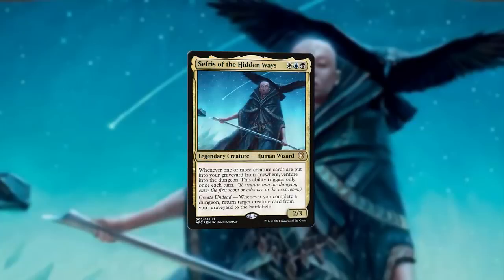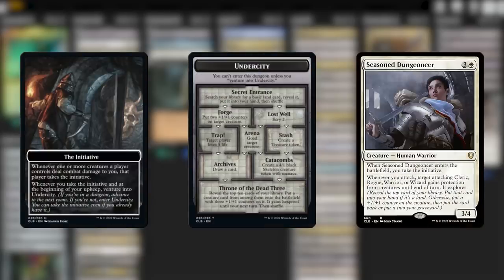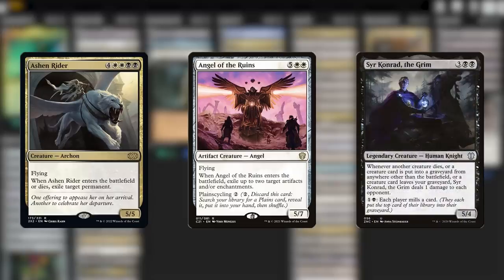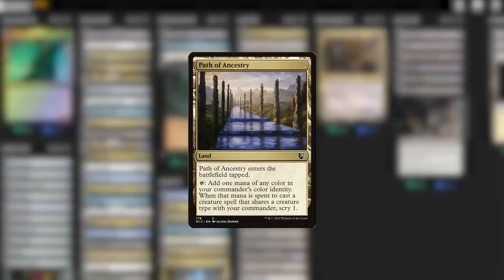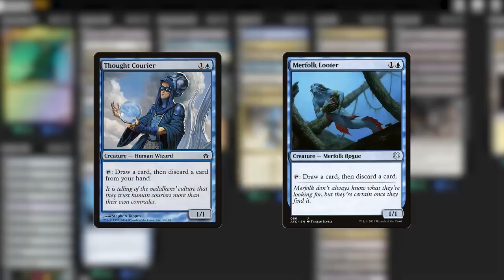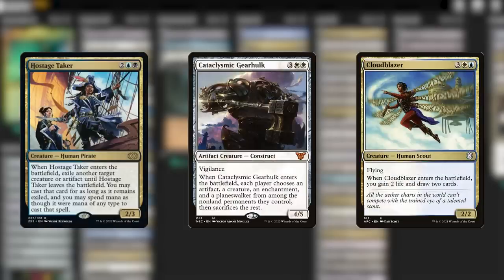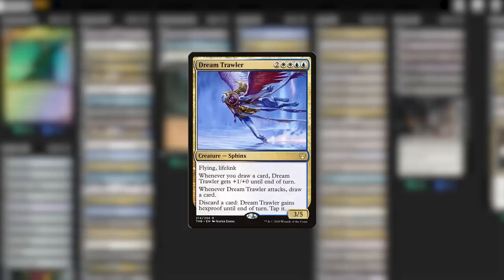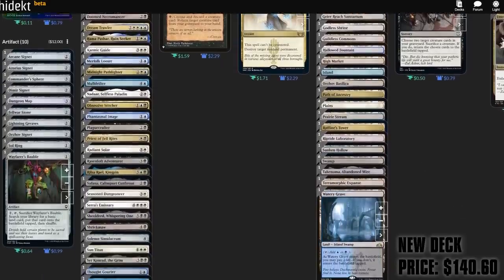Sefris of the Hidden Ways | Upping the Average